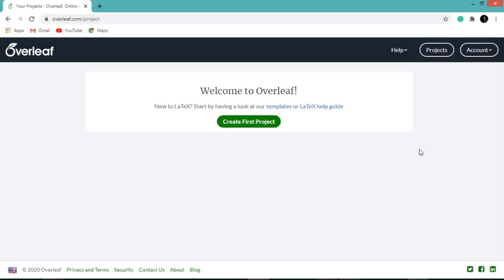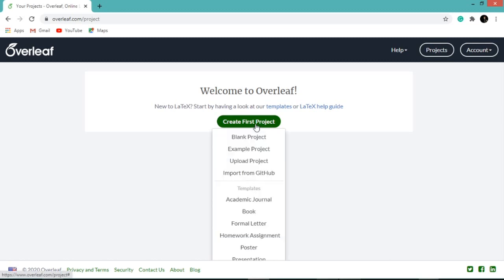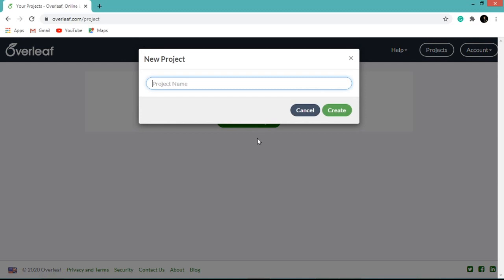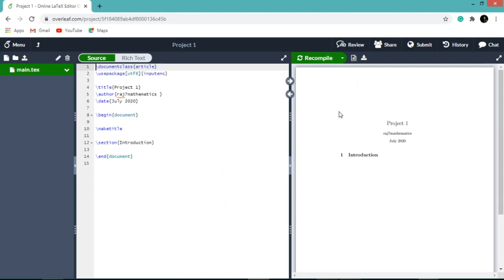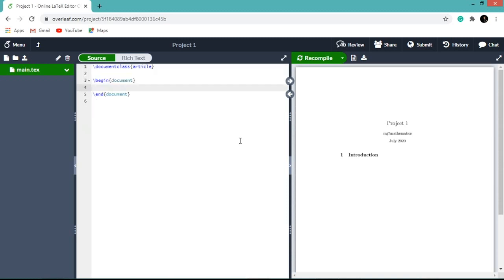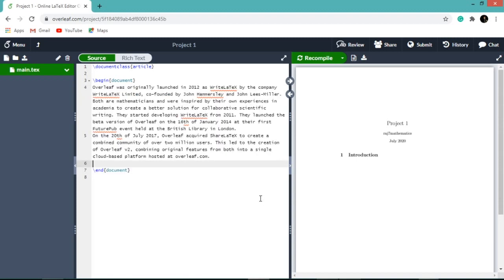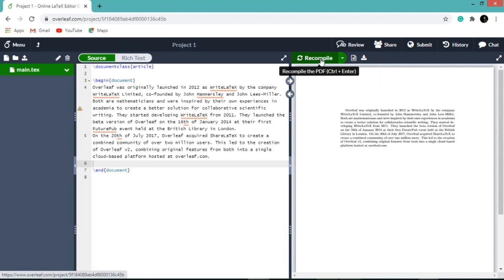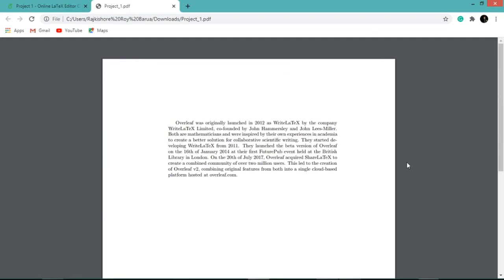Create First Project in Overleaf || LaTeX || MATHEMATICAL EXPLORATIONS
In this video, we see how to Create First Project in Overleaf.